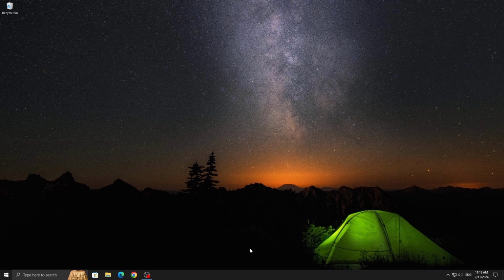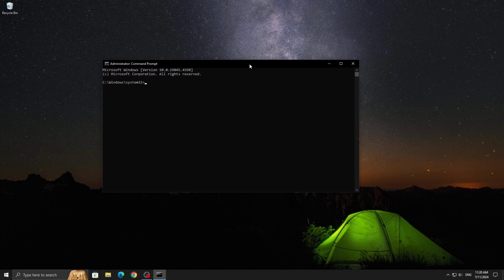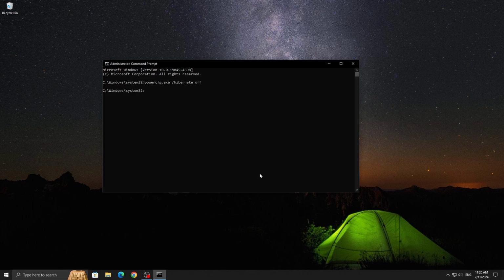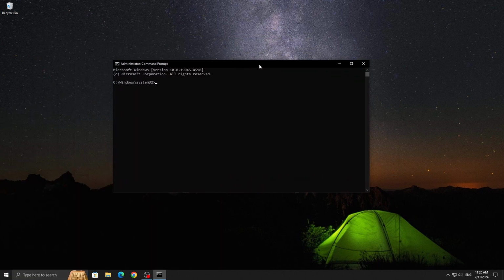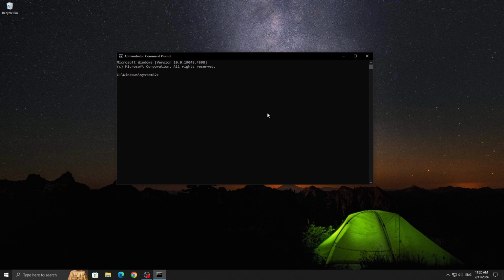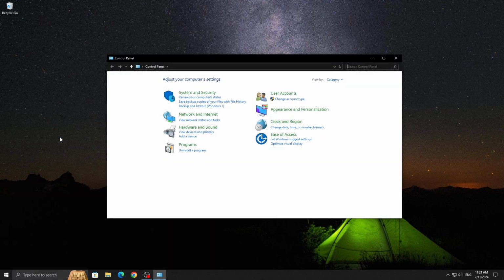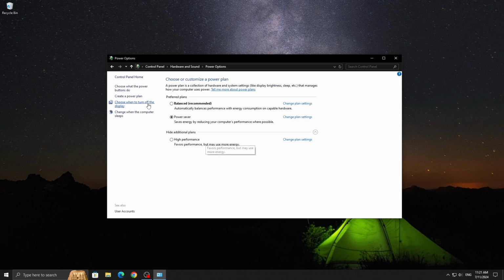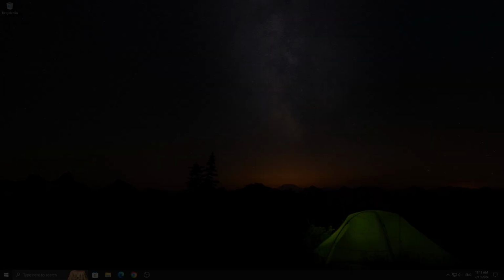How To Enable / Disable Hibernate in Windows 10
Hibernate mode uses less power than sleep mode and is available for laptops. It takes a bit longer to resume than sleep mode does, but it will resume everything where you left off once the computer is powered back on. Use hibernate mode when you will not be using your computer for an extended time.

Timestamps:
00:00 Intro
00:28 Disable Hibernate
00:55 Enable Hibernate
01:22 Add / Remove Hibernate To / From Power Menu
01:52 Outro

Thanks ❤️